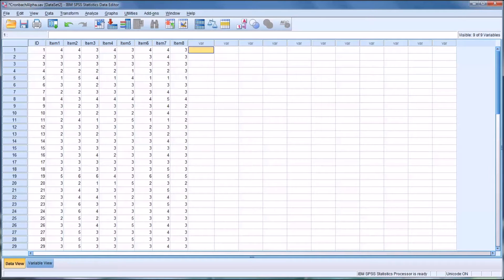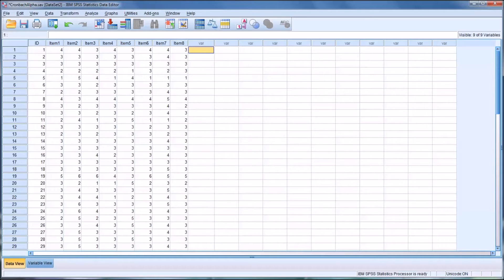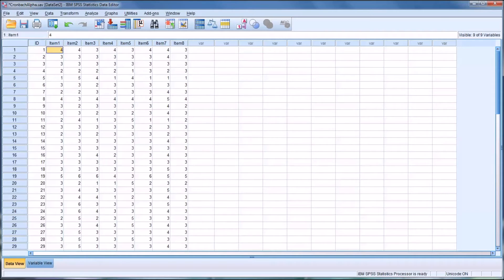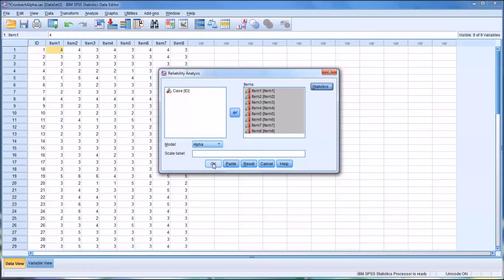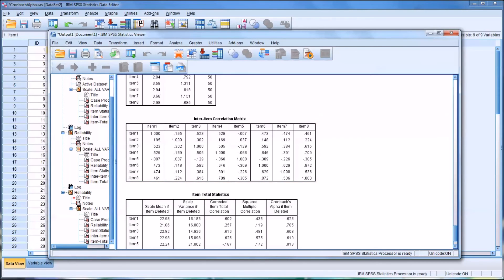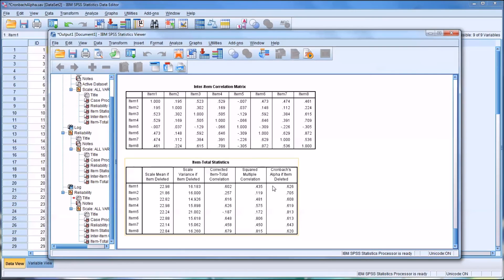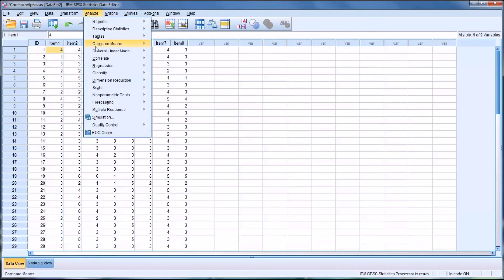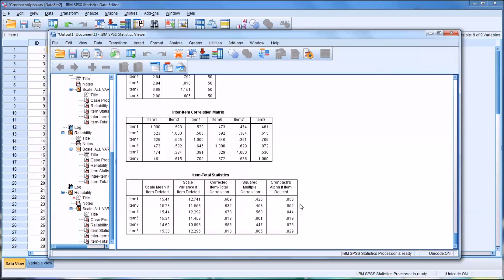Using Cronbach's Alpha in SPSS to Enhance Assessment Development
This video demonstrates how to use Cronbach’s alpha to enhance assessment development in SPSS. Cronbach’s alpha is a measure of inter-item reliability and the difference between Cronbach’s alpha and Factor Analysis is explained.